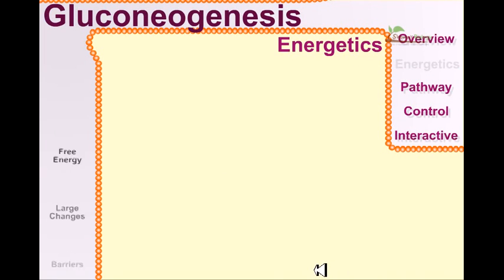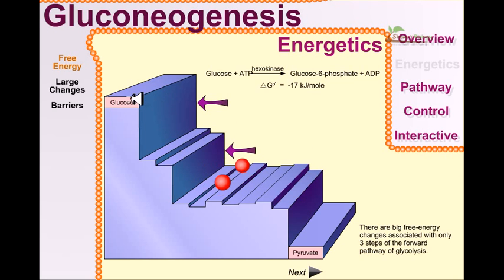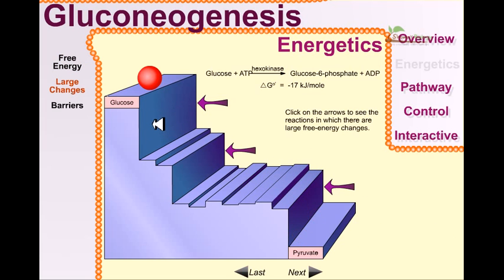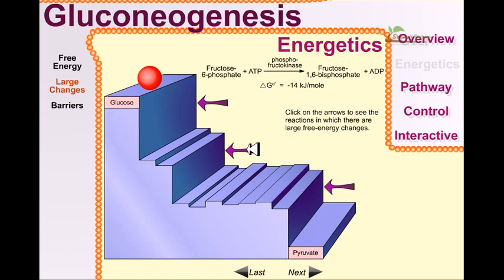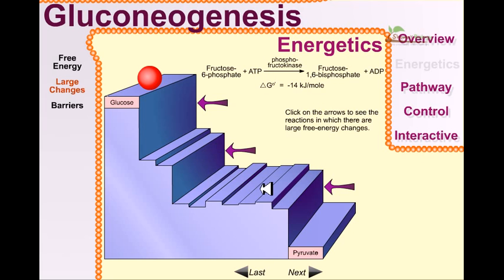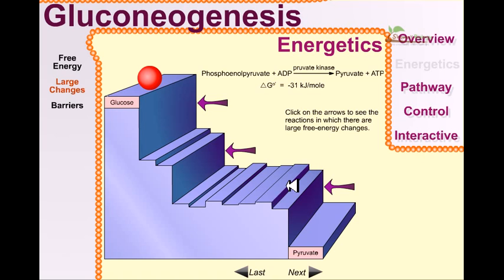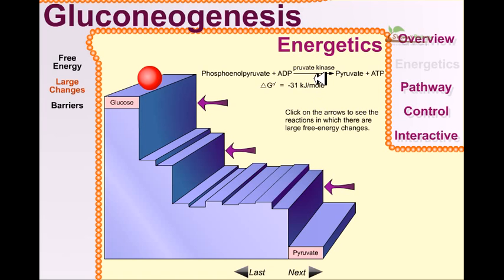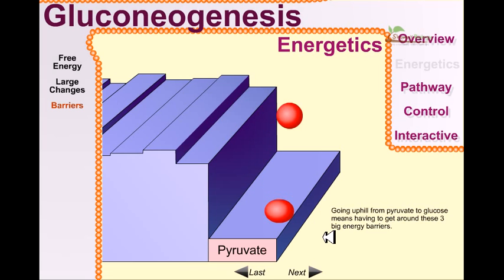Gluconeogenesis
This lecture explains gluconeogenesis pathway.

Gluconeogenesis (abbreviated GNG) is a metabolic pathway that results in the generation of glucose from non-carbohydrate carbon substrates such as pyruvate, lactate, glycerol,glucogenic amino acids, and odd-chain fatty acid.

It is one of the two main mechanisms humans and many other animals use to keep blood glucose levels from dropping too low (hypoglycemia). The other means of maintaining blood glucose levels is through the degradation of glycogen (glycogenolysis).[1]

Gluconeogenesis is a ubiquitous process, present in plants, animals, fungi, bacteria, and other microorganisms.[2] In vertebrates, gluconeogenesis takes place mainly in the liver and, to a lesser extent, in the cortex of kidneys. In ruminants, this tends to be a continuous process.[3] In many other animals, the process occurs during periods of fasting, starvation, low-carbohydrate diets, or intense exercise. The process is highly endergonic until ATP or GTP are utilized, effectively making the process exergonic. For example, the pathway leading from pyruvate to glucose-6-phosphate requires 4 molecules of ATP and 2 molecules of GTP. Gluconeogenesis is often associated with ketosis. Gluconeogenesis is also a target of therapy for type II diabetes, such as metformin, which inhibits glucose formation and stimulates glucose uptake by cells.[4] In ruminants, because metabolizable dietary carbohydrates tend to be metabolized by rumen organisms, gluconeogenesis occurs regardless of fasting, low-carbohydrate diets, exercise, etc.[5] Source of the article published in description is Wikipedia. I am sharing their material. © by original content developers of Wikipedia.